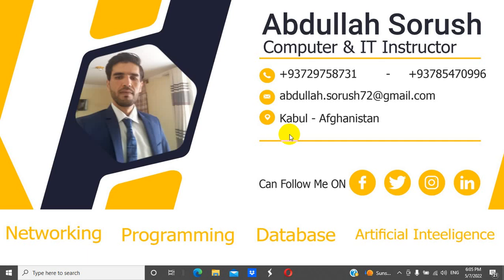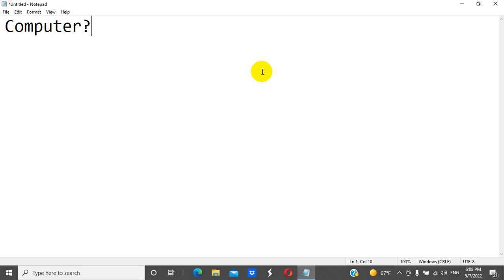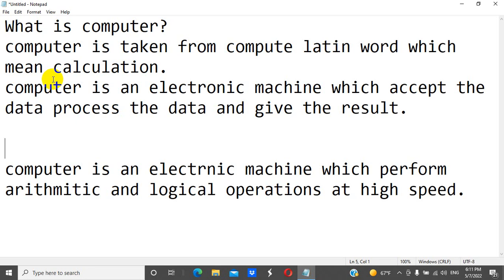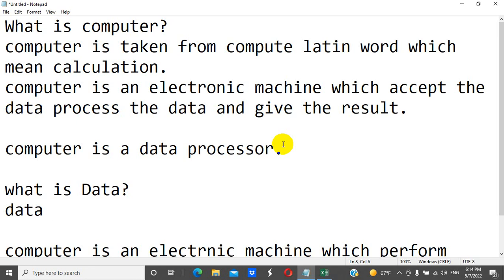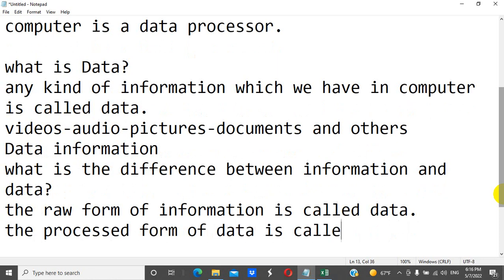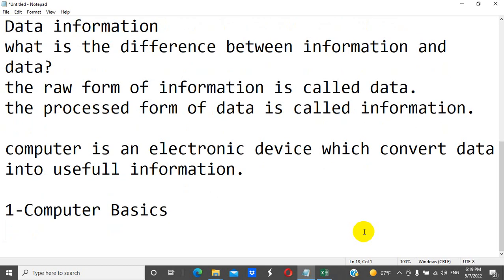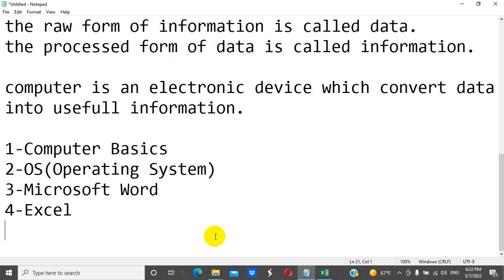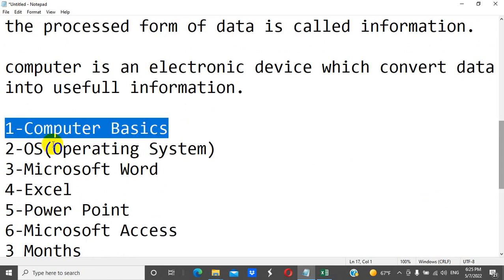lesson#1 Computer Basics what is computer introduction to computer and data for beginners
This video is about introduction to computer for absolute beginners
 you will learn in this video:
what is the difference between data and information
computer definition for beginners